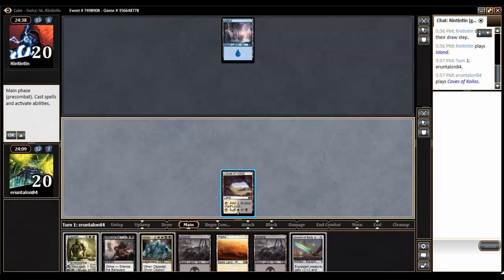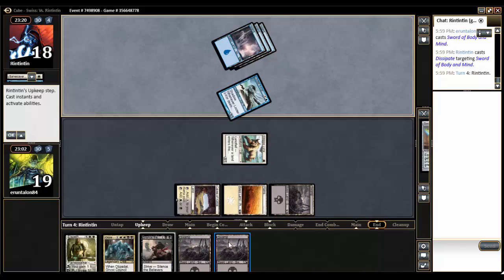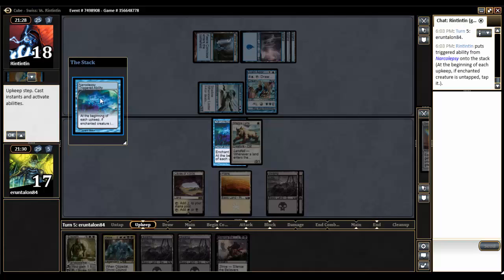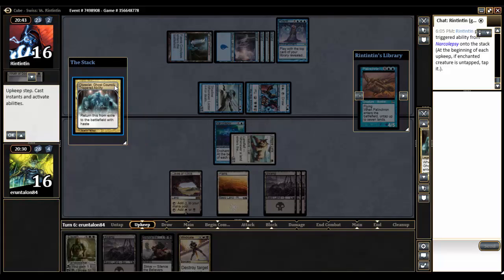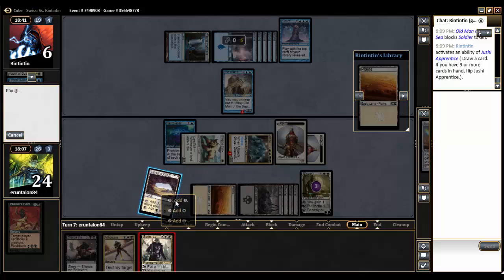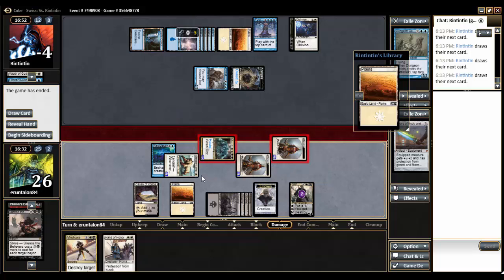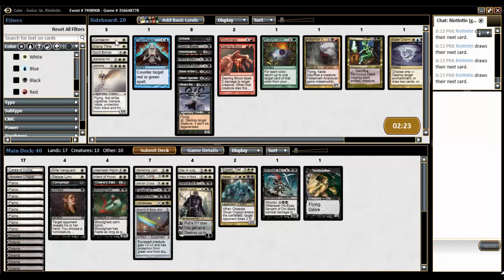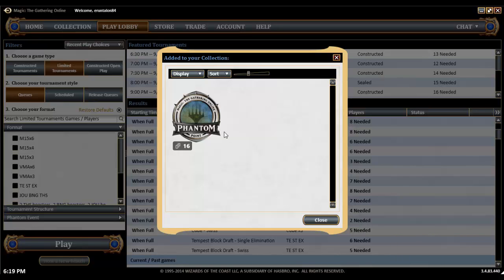The Mana Leek Wacky Wednesday #3: Match 3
Well where do we stand after that round?  Is our deck just too fair?  Find out here as we face another known cube archetype!